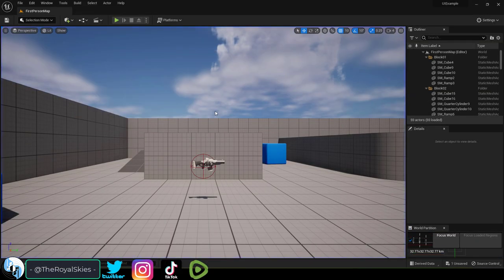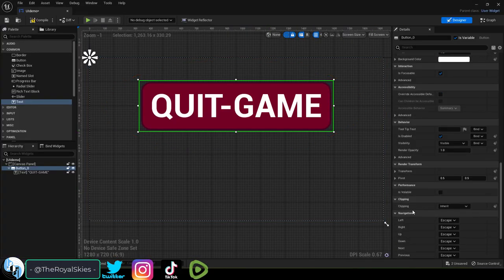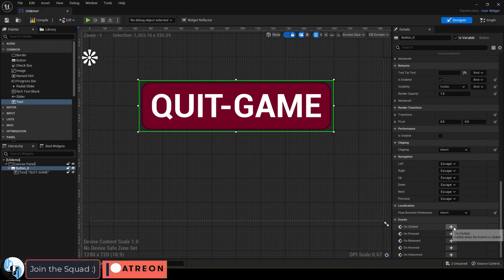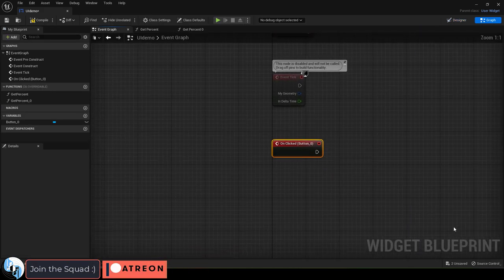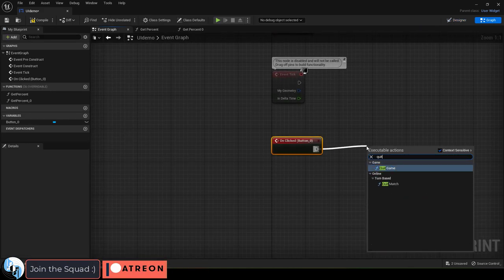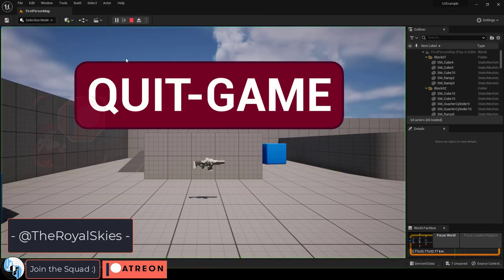Unreal-5: UI-Menu QUIT-Button Blueprints (30 SECONDS!!)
Here's how you make the "Quit" button quit the game-!!